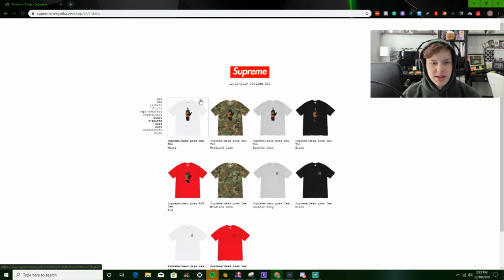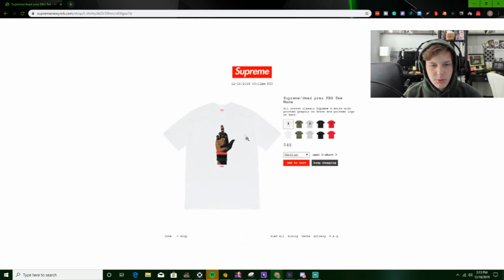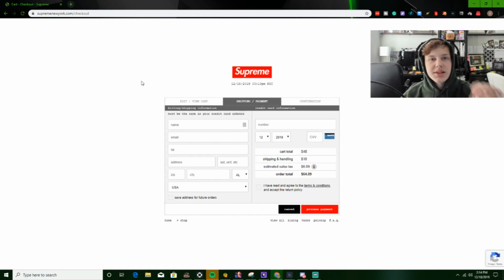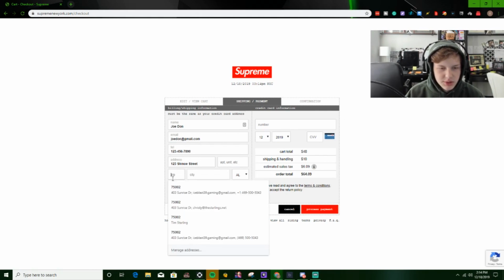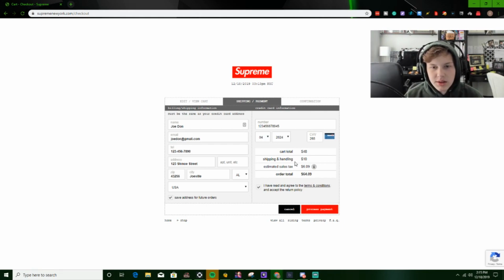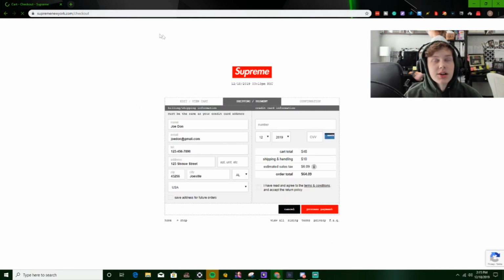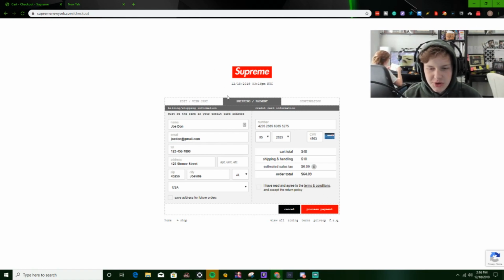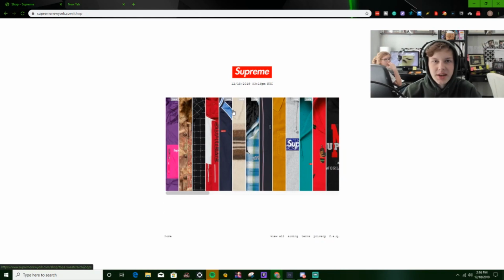How to cop Supreme Box Logos! NO BOT NEEDED! [NEW METHOD] || Heat Notify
In todays video Iceblast from the Heat Notify team shows you how to cop Supreme Box Logos for retail. With this new method you do not need any bot. No bot is needed! We hope you take advantage of this method and manually cop the bandana box logos.

Supreme how to cop

Supreme Box Logos

Supreme Cop

How to cop Supreme

Cop Supreme for retail

Sneaker Bot

Supreme Bandana Box Logos

Supreme FW19

Supreme 2019

Supreme Box Logos 2019

Box Logos

Make money selling Supreme